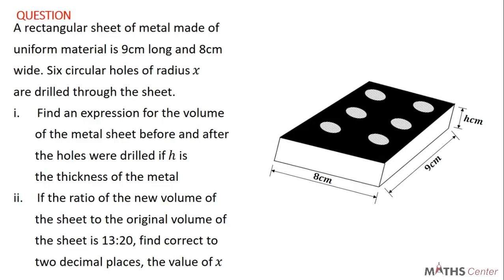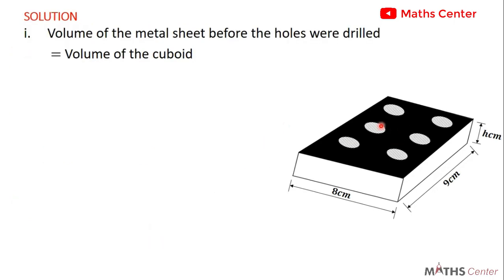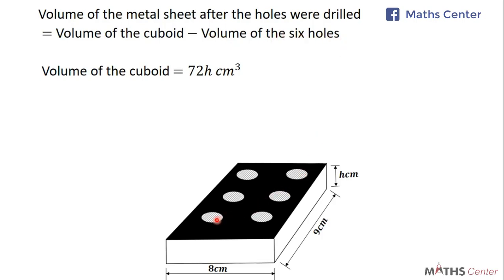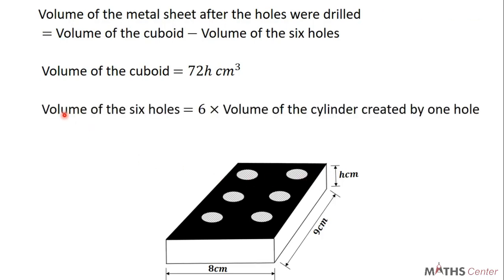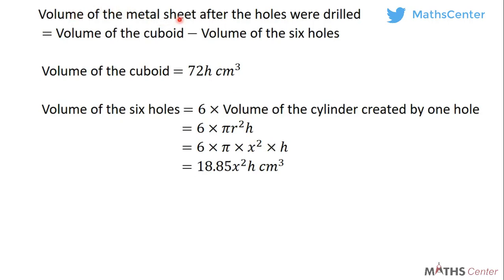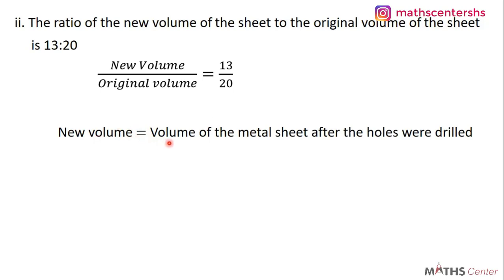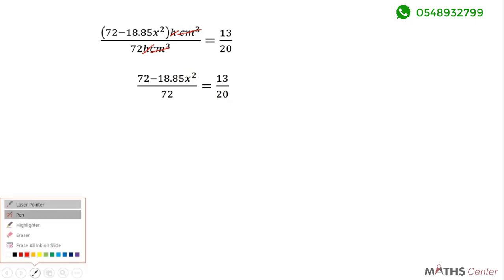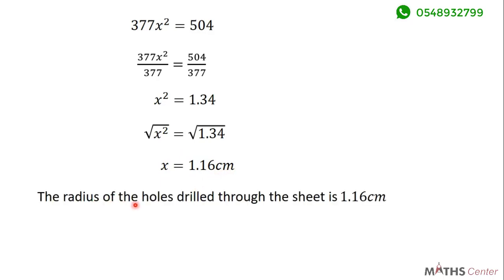Mensuration | Composite Shapes | Likely Examination Question | Maths Center